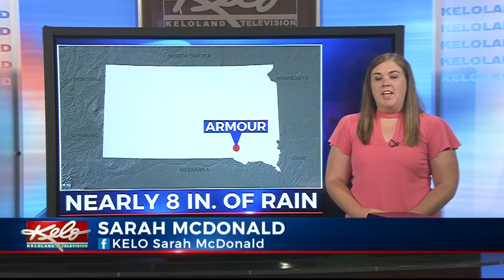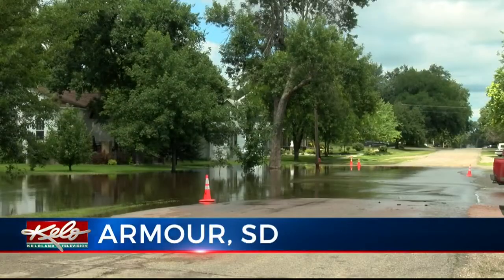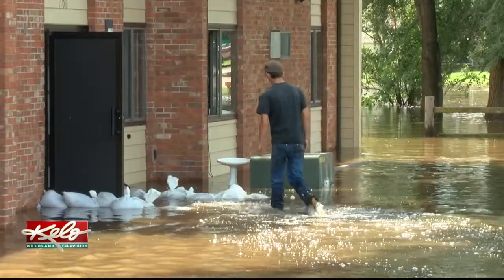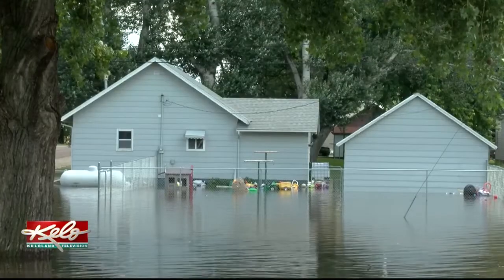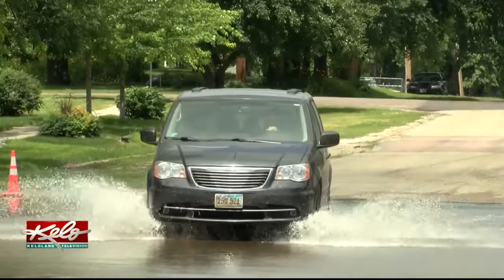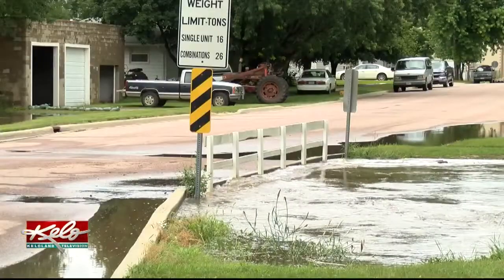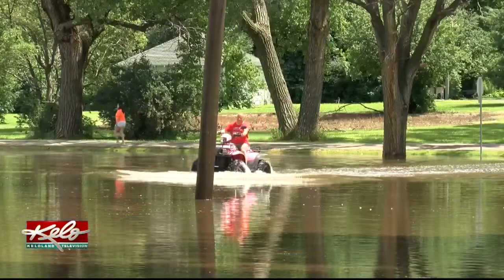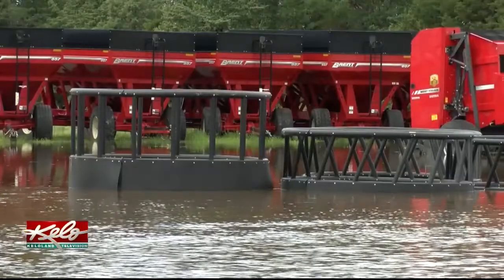Heavy Rainfall Creates Problems In Armour And Parkston